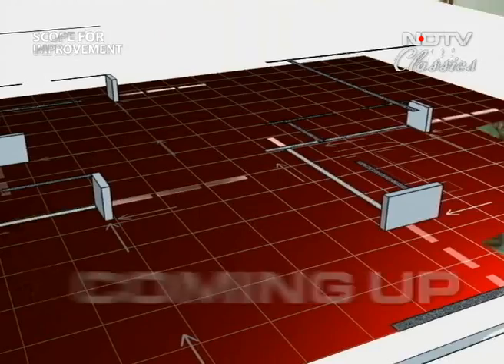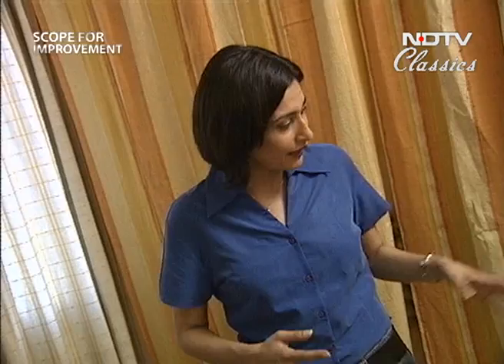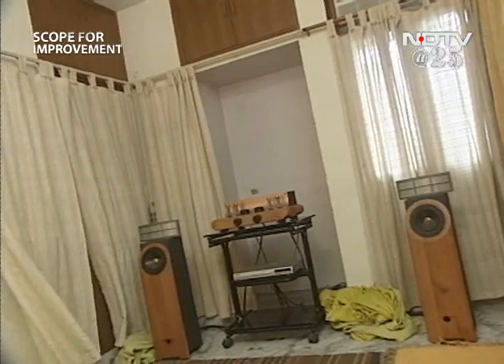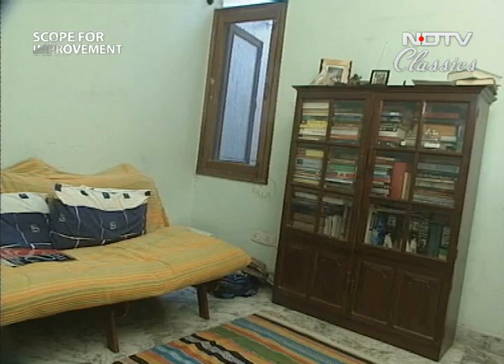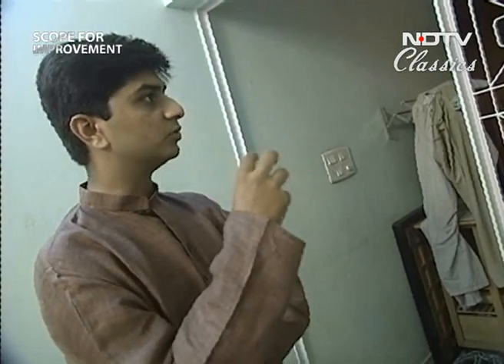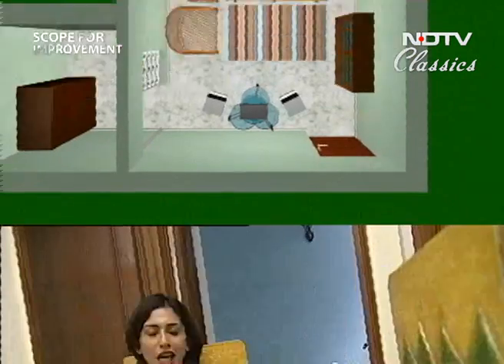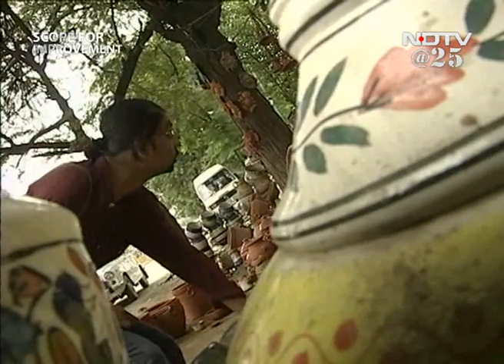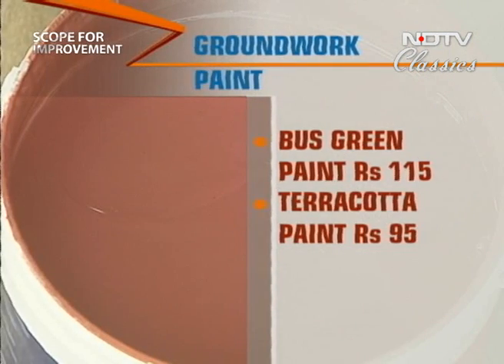Scope For Improvement: How to fine tune a claustrophobic room?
Scope For Improvement: Jay, a BPO owner who loves listening to music but doesn't get the right sound, tries using egg trays and curtains to fine tune his room as per his musical requirements. Watch this episode to see how mud and diyas are used to transform Jay's room boasting a claustrophobic look.